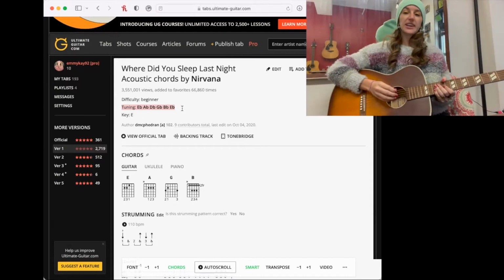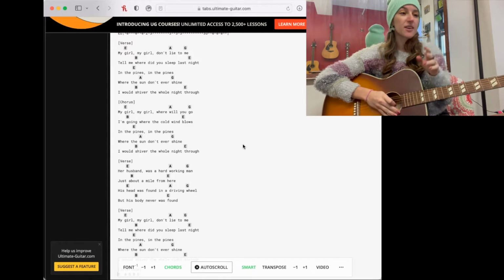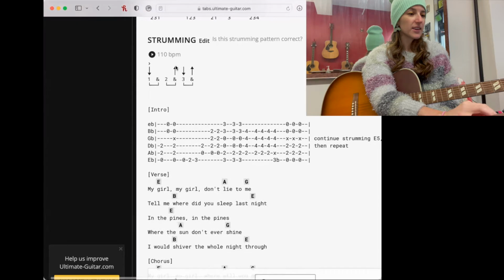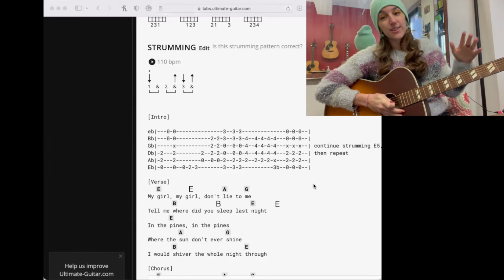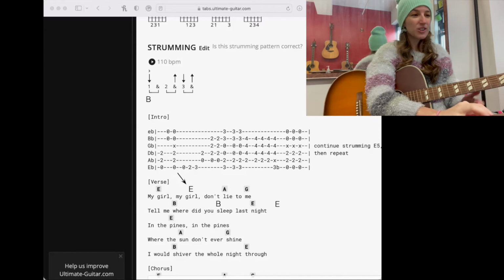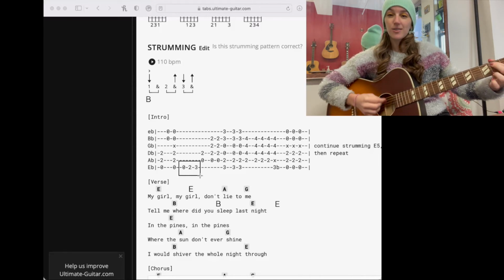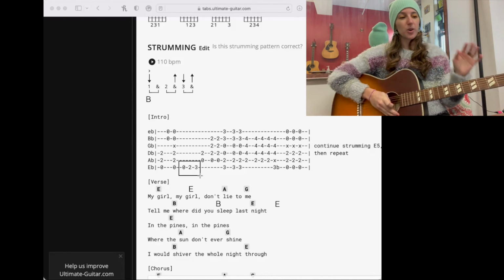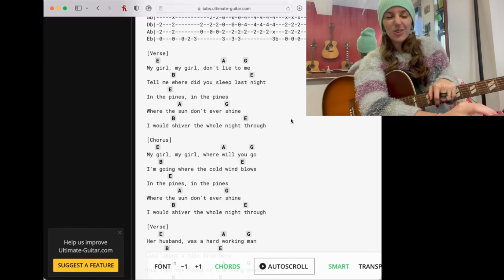How To Play Where Did You Sleep Last Night On Guitar